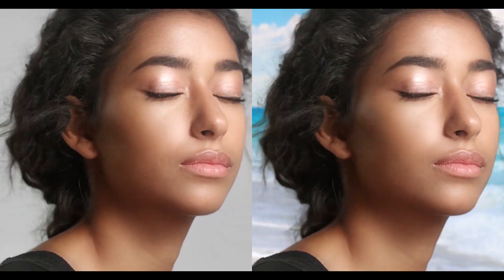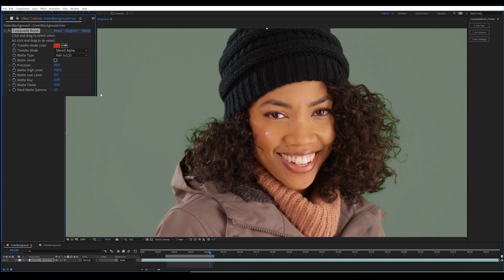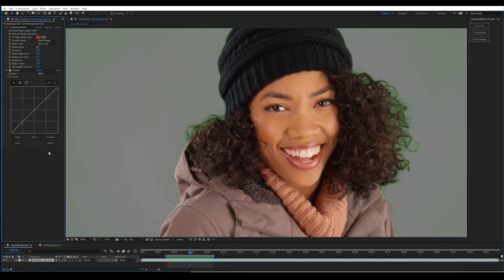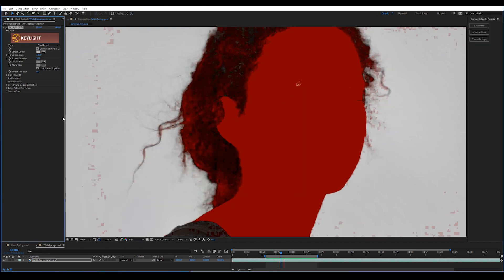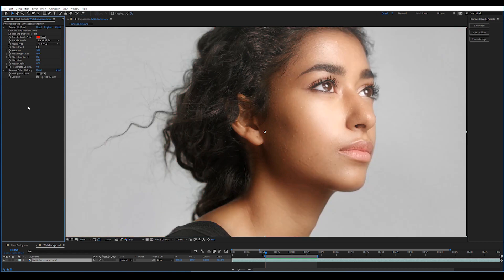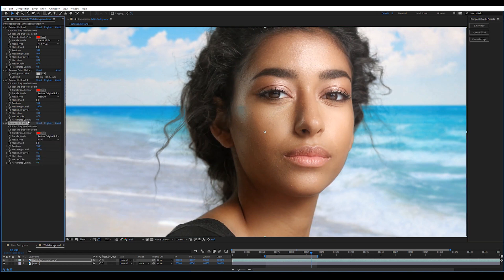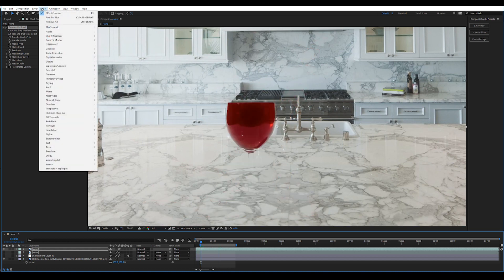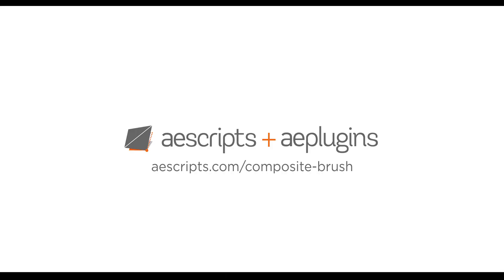Introduction to Composite Brush for After Effects v1.3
Composite Brush is an accurate and easy to use color selector and modifier for After Effects. Create a selection with just a few strokes, and modify colors or pull a key with the effect. In v1.3 you can now key hair even from a white background!